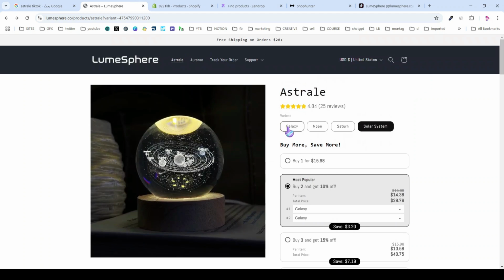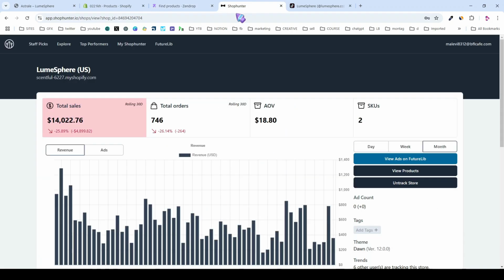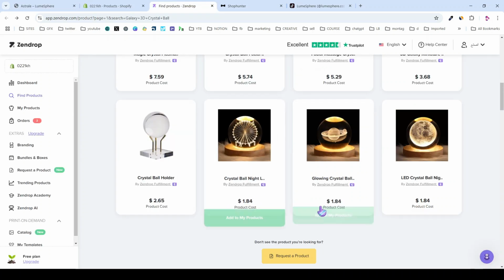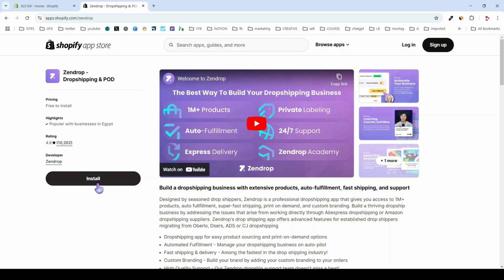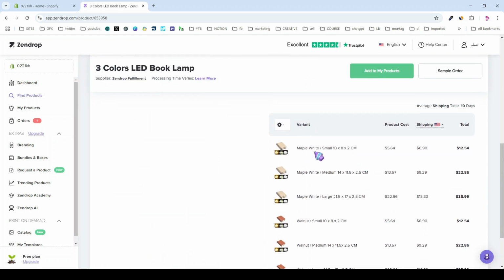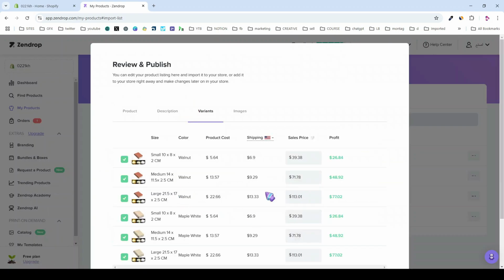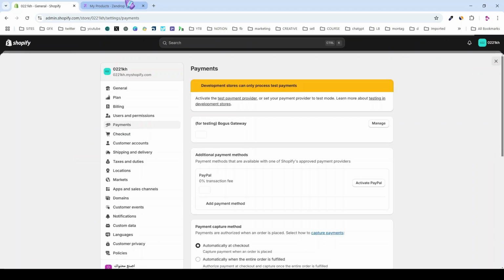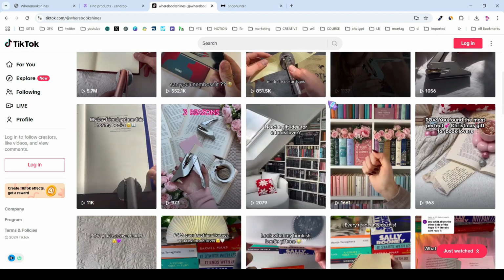Unique $14,000/mo Brilliant Shopify Store